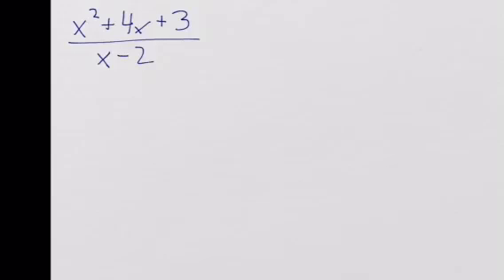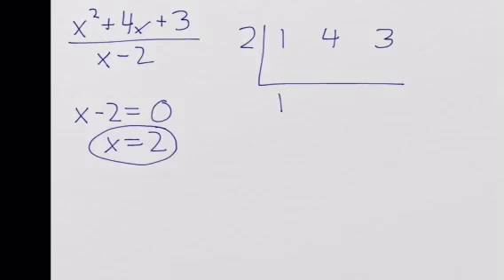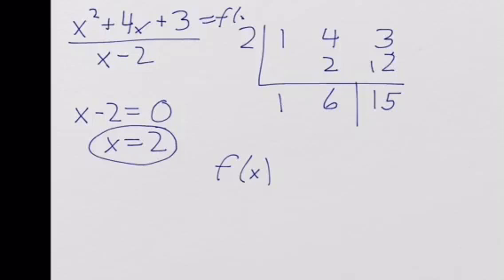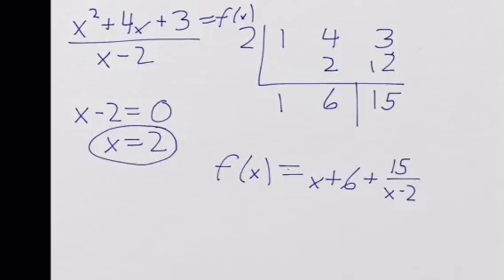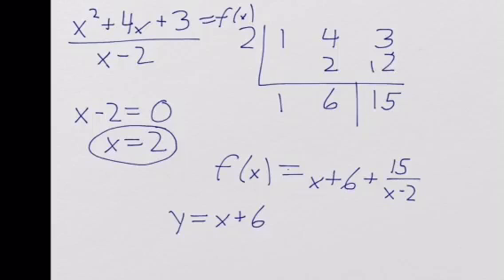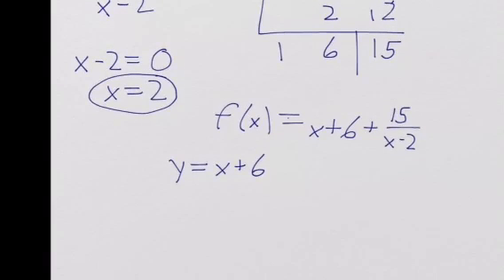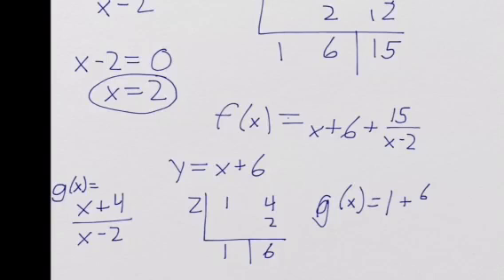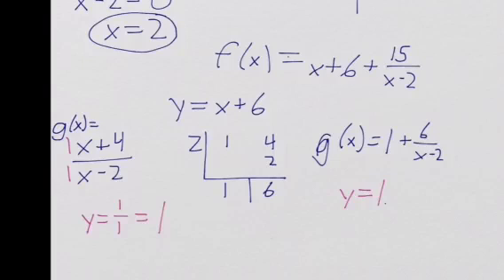Asymptotes of Rational Functions